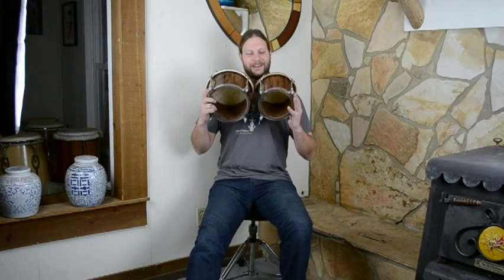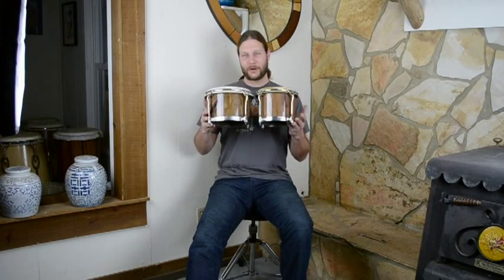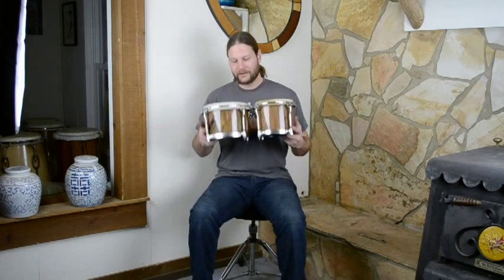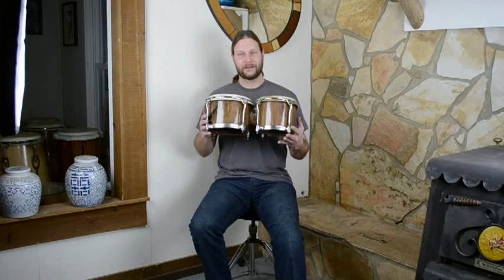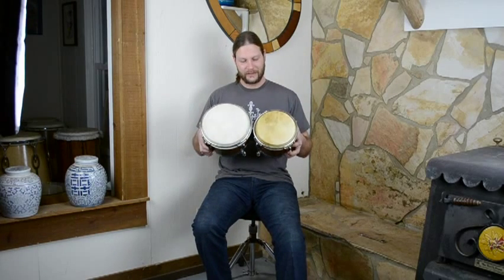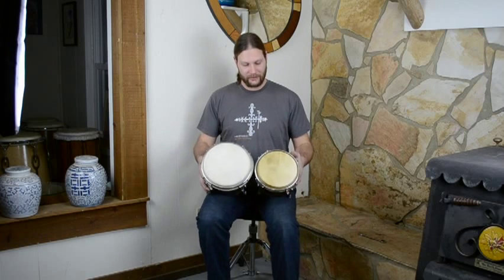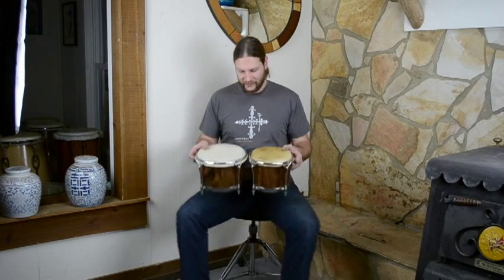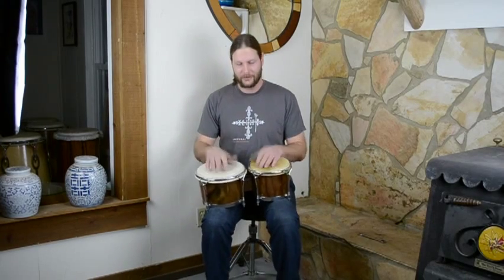Manito Percussion Walnut Bongos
These are brand new on the market!  Walnut Wood, Stainless Steel Hardware, Mule and American White Steer heads!